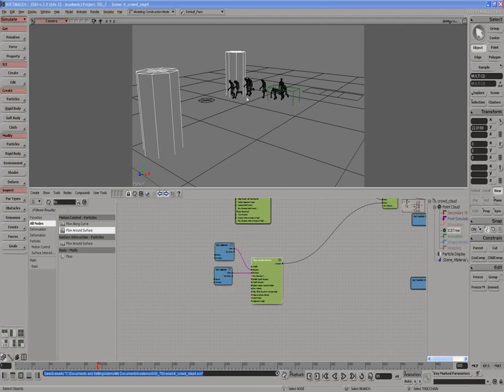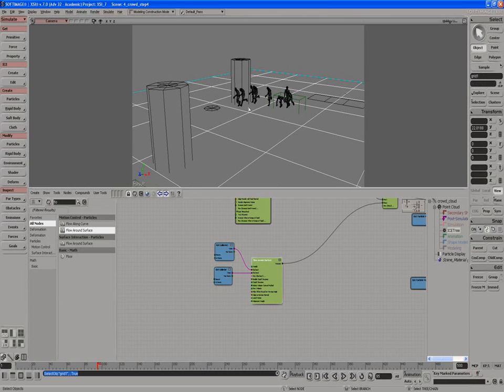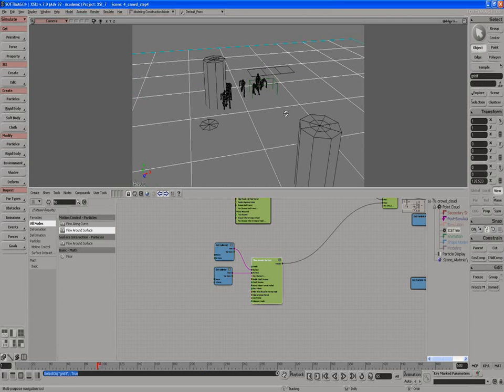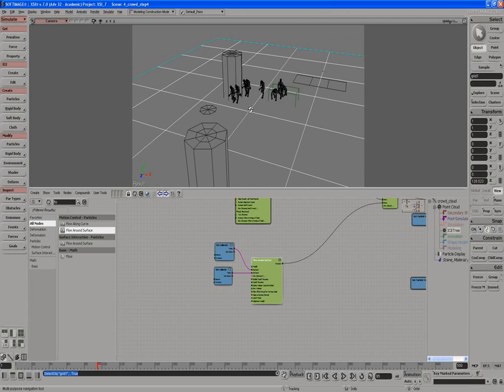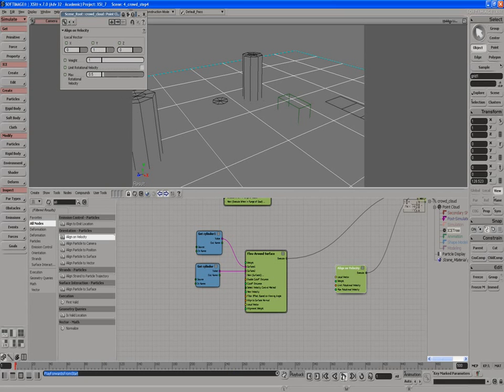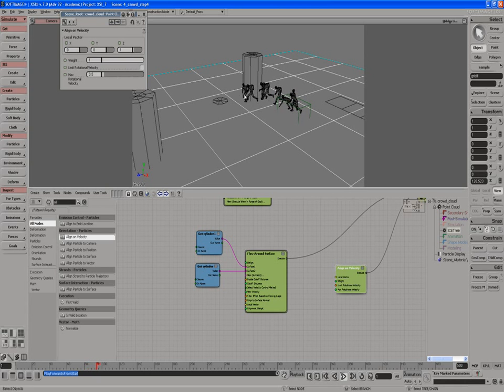ICE 44 - Crowds align